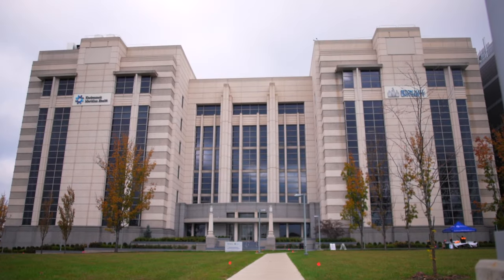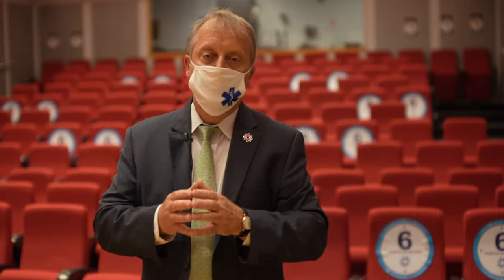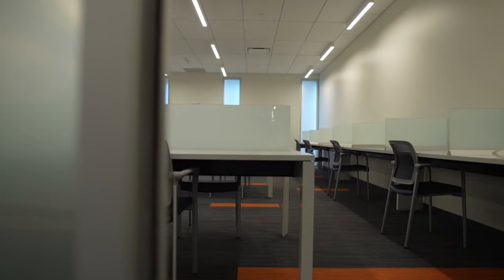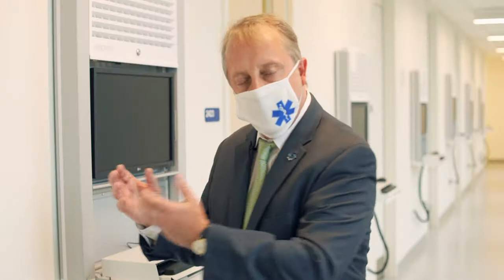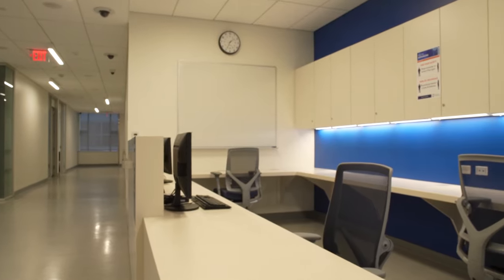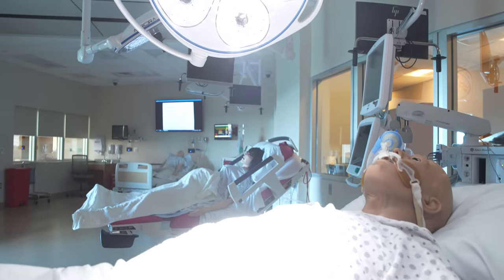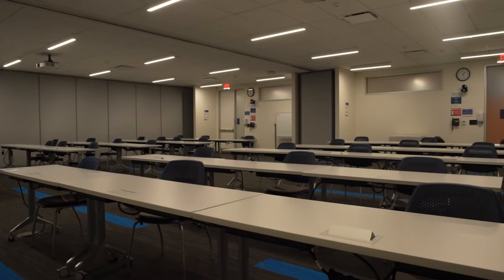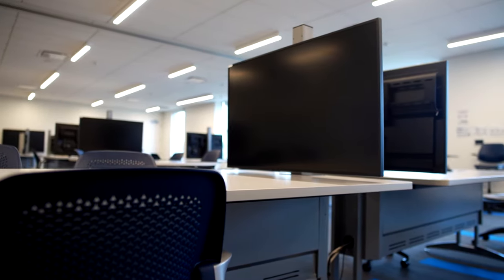School of Medicine Tour